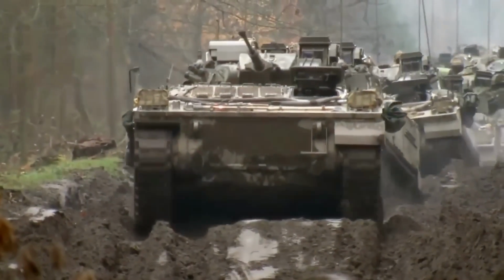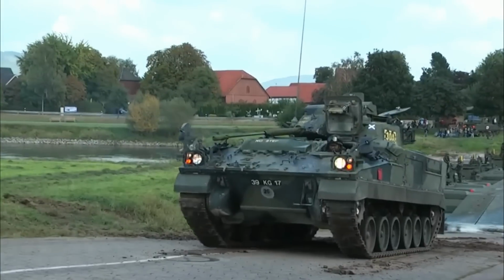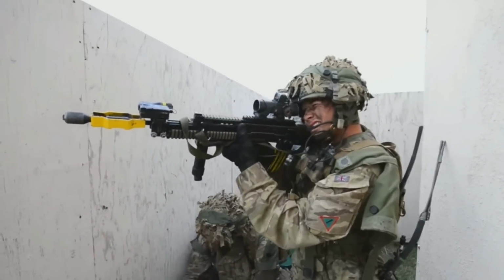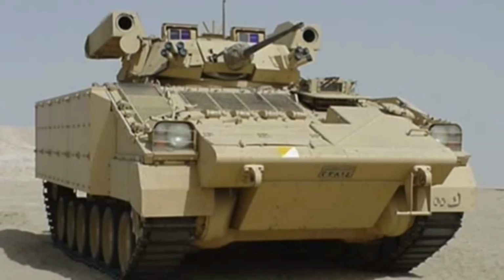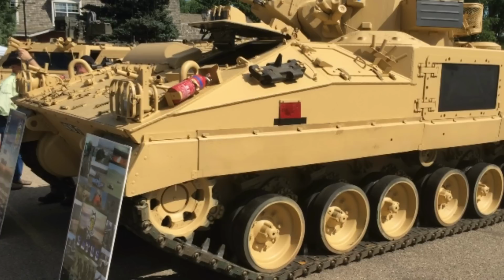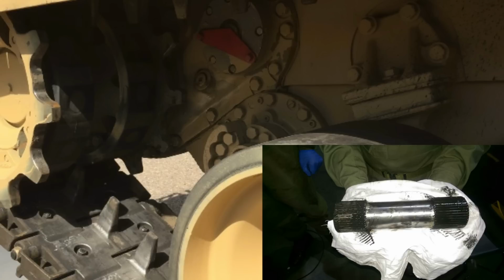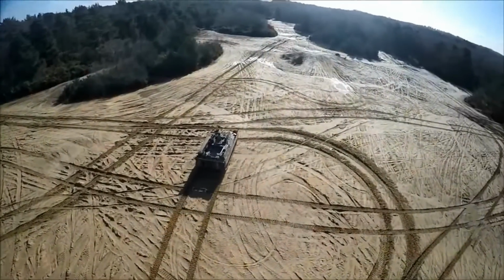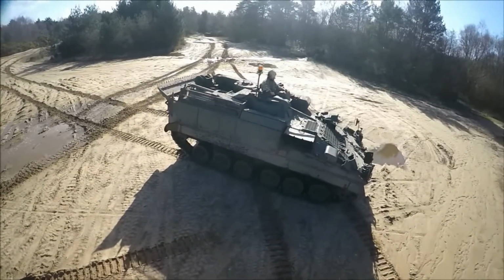British Warrior IFV - Overview and Opinions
The Warrior tracked vehicle family is a series of British armoured vehicles, originally developed to replace the older FV430 series of armoured vehicles.

The tracked IFV known to the British Army as the Warrior was originally known as MCV-80. It was intended to replace the old FV432 armored personnel carrier. This vehicle was developed from the 1970s onwards. A series of pre-production prototypes built in the early 1980s. Production by GKN Defence commenced during 1986. The Warrior has been in British Army service since 1988, seeing combat in the Gulf in 1991 and during Iraq war. Production of this armored vehicle ceased in 1995. The original order was for over 1 000 units but Army reorganizations reduced that to 789 of all types sufficient to equip seven Mechanized Infantry battalions. The British Army plans to operate these armored fighting vehicles until 2035.
   The base model is the Warrior Section Vehicle armed with non-stabilized 30-mm Rarden cannon and coaxial 7.62-mm machine gun in a two-man turret. The main gun fires armor-piercing and HE-FRAG rounds. It is capable of destroying enemy armored personnel carriers at ranges of up to 1 500 m. It can also engage low-flying helicopters.

   The Warrior IFV has an all-welded aluminum armor hull and laminated steel armor turret. It provides all-round protection against 14.5-mm armor-piercing rounds. Font arc is likely to withstand 25-mm armor-piercing rounds. During military conflicts vehicles are fitted with extra passive armor panels for protection against RPG rounds. But these are not normally carried during peacetime operations. This armored fighting vehicle is also fitted with NBC protection system.

   The seven troops carried enter through a door in the hull rear. Passengers enter and leave the vehicle via rear doors. Once they are inside there are sufficient combat supplies carried to maintain them in action for at least 48 hours. There are no firing ports in the hull in order to improve armor protection.

   The Warrior IFV is powered by a Perkins CV8 TCA turbocharged diesel engine, developing 550 hp. Engine is located at the front. It is mated to an Allison 4-speed automatic transmission. Engine and transmission are built in one module and can be replaced in field conditions within 40 minutes. Warrior is fast for its class of vehicles. With a maximum road speed of 75 km/h it can keep up with Challenger 2 MBTs over the toughest terrain. Warriors may be fitted with dozer blades or light mine-clearing ploughs.
   The British Army also operates a Warrior Mechanized Artillery Observation Vehicle (MAOV) on which the only turret armament is a 7.62-mm machine gun and a dummy cannon barrel. There are two repair and recovery vehicles, the Warrior Mechanized Recovery Vehicle (Repair) (MCV(R)) and Mechanized Combat Repair Vehicle (MCVR), both armed with a single 7.62-mm machine gun and equipped for their roles with winches, cranes and other equipment.